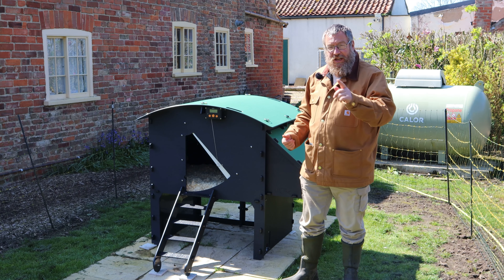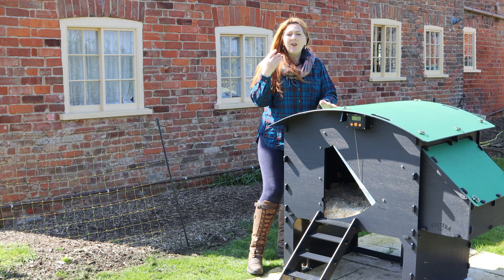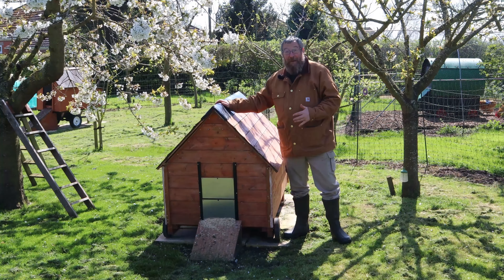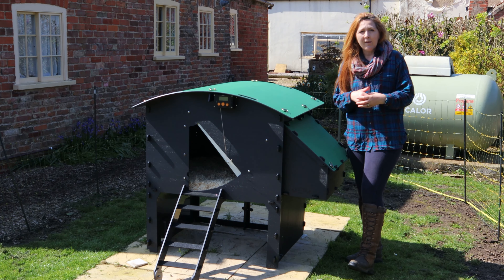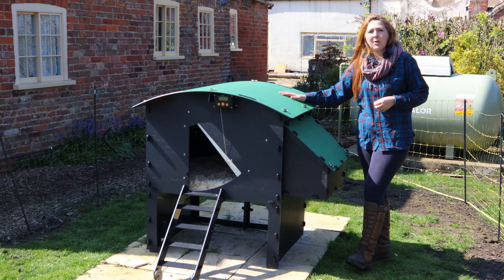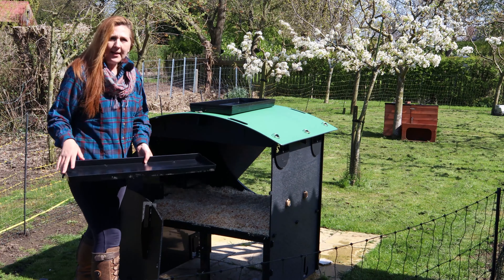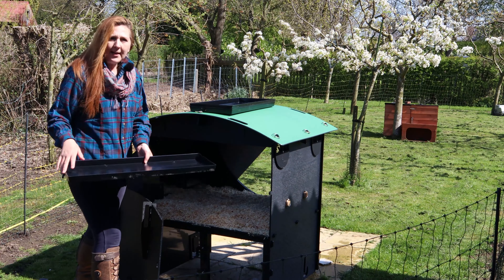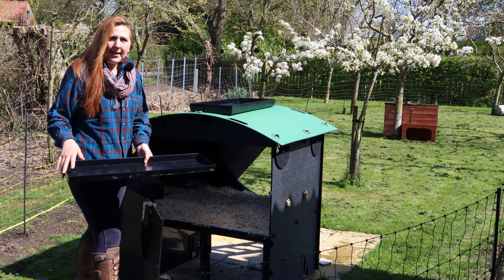Nestera Raised Chicken Coop Review (and Nestera Opener)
The Nestera Raised Coop is a great choice for easy cleaning and egg collection without the need to bend or kneel in the mud. iI you're considering buying one. We cover:
- Construction
- Points for Consideration

Don't forget if you do decide to buy, the range is covered by an industry leading 25 YEAR GUARANTEE!!!

We have great bargains in our UK online poultry keeping equipment and smallholder shop:
We work closely with market leading suppliers including Nestera Coops, Hotline Electric Fencing and Brinsea Incubators to bring you great prices and offers.
ALWAYS CHECK OUR HOME PAGE on the website for the latest offer codes. If you find a better price we may be able to negotiate a better deal, so let us know where you found it, and we'll do our best to get you a LOWER PRICE! **

Our Amazon store showcases many other products that we use on the smallholding.